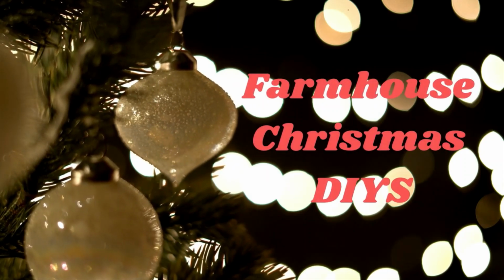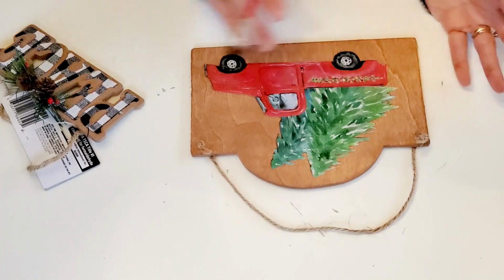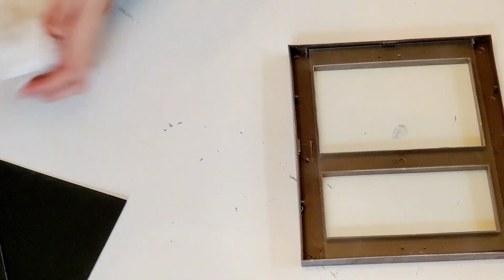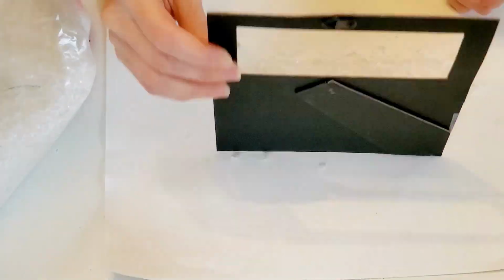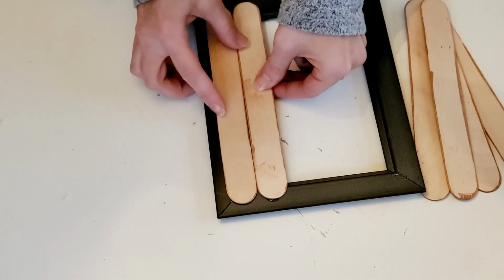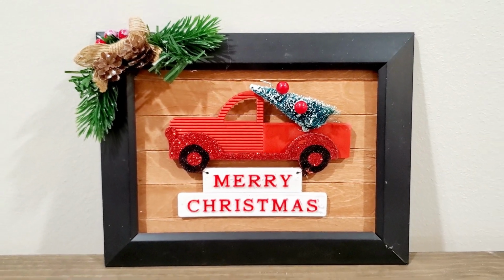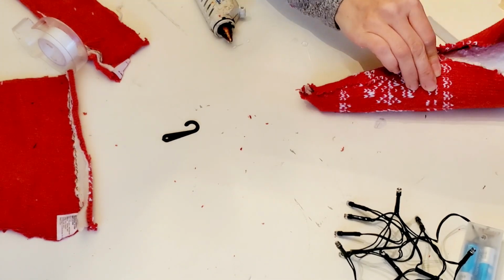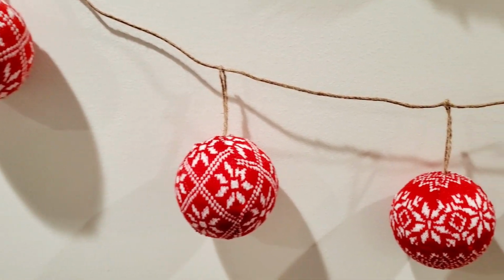5 Cheap and Easy Farmhouse Christmas DIYS / Dollar Tree DIYS / 5 Minute Crafts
5 Cheap and Easy Farmhouse Christmas DIYS / Dollar Tree DIYS / 5 Minute Crafts